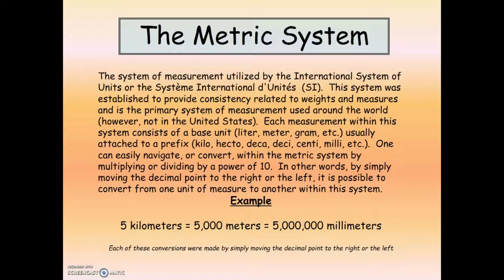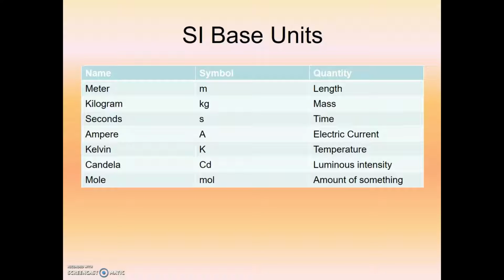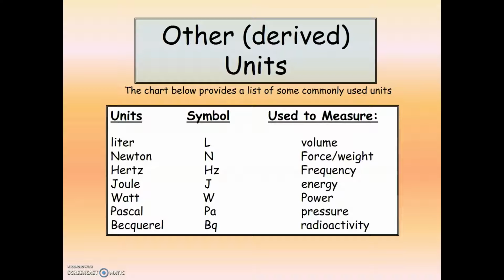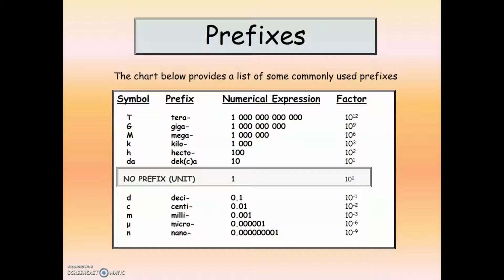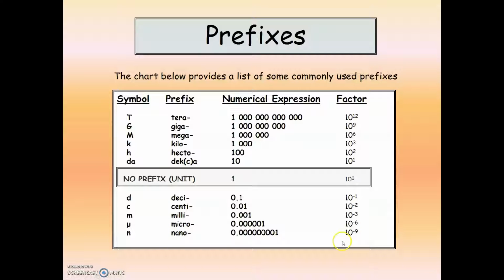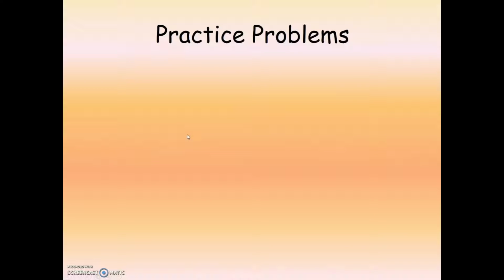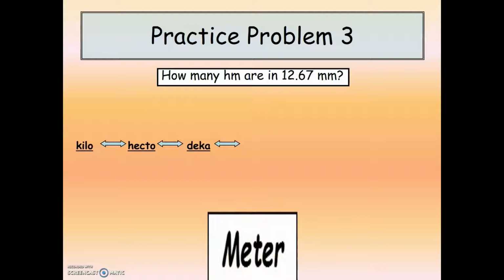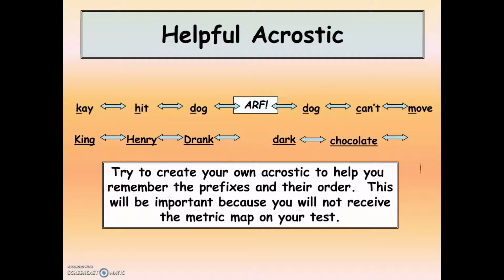Metric System Large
Box Elder Physics- Metric System